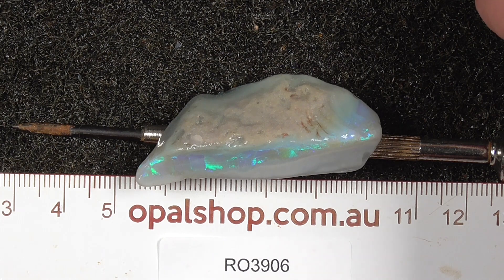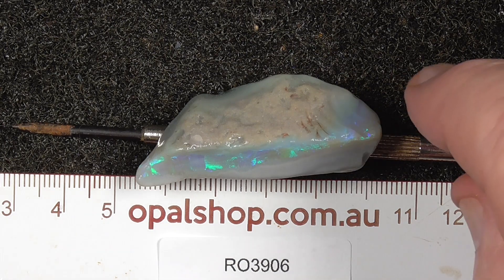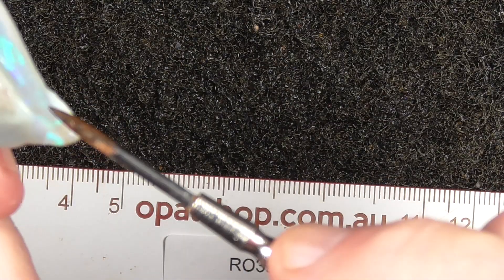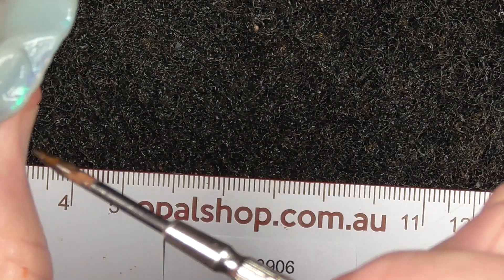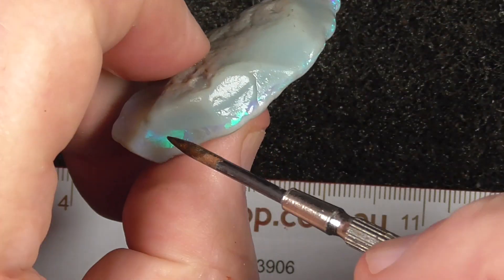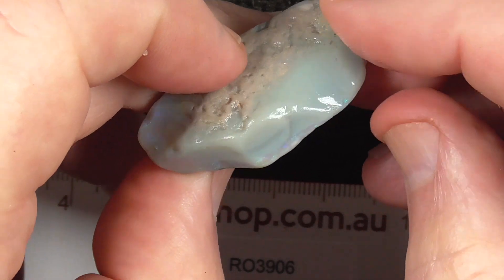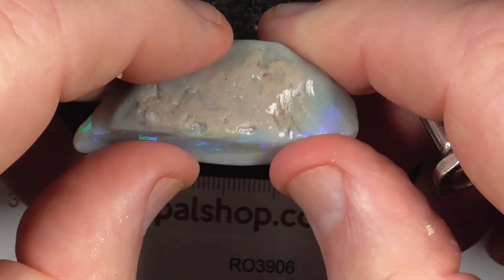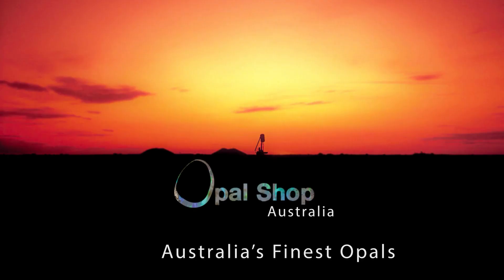Ro3906 - Single Seam Opal from Lightning Ridge, Australia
A bright piece of Australian seam opal from Lightning Ridge, Australia, this beautiful piece could make some lovely gemstones. and type in the SKU number in the search. It is at the end of the Description/ Title. Please note it has more than likely been sold if the site says no Product found or similar.